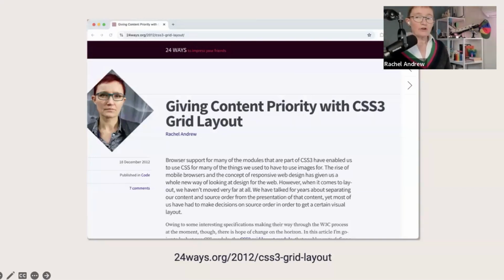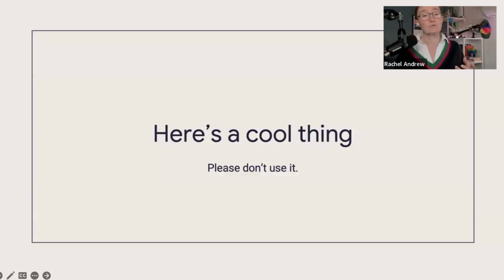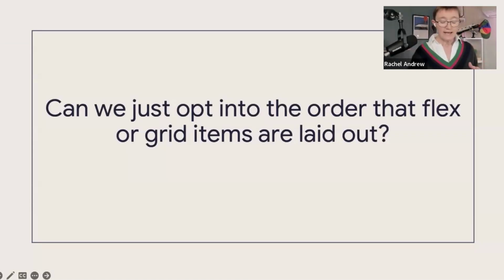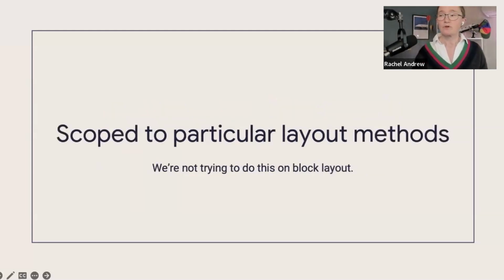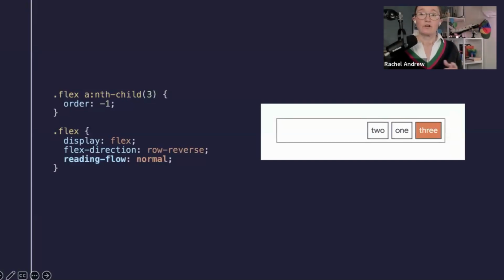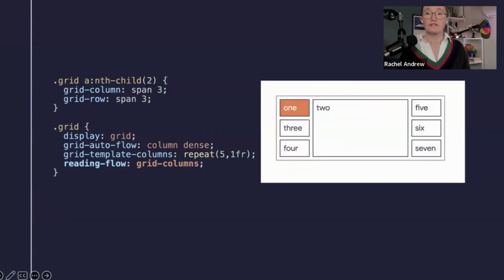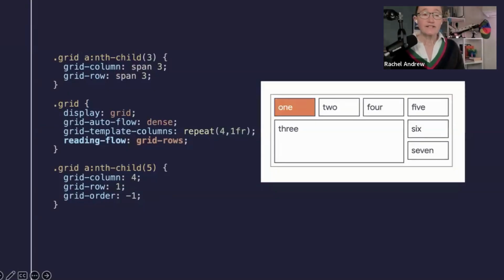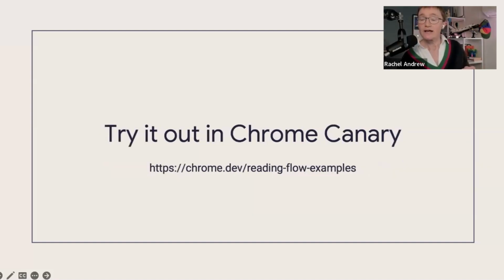A solution for the visual and source order disconnect - Rachel Andrew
Using grid layout to position items can sometimes result in a disconnected tab order, creating challenges for accessibility. While avoiding reordering has traditionally been the advice, this approach limits some of the powerful features of grid layout. A new solution is on the horizon! In this talk, I’ll introduce the reading-flow property and discuss the work being done by the CSS Working Group to address this issue.

+++ About Rachel Andrew +++

Rachel Andrew works for Google as a technical writer, and content lead for Chrome Web DevRel working on web.dev and the Chrome Developers site. She is a front and back-end web developer, author and speaker, author or co-author of 22 books including The New CSS Layout and a regular contributor to a number of publications both on and offline. Rachel is a Member of the CSS Working Group, and can be found posting photos of her cats on Bluesky and Mastodon.